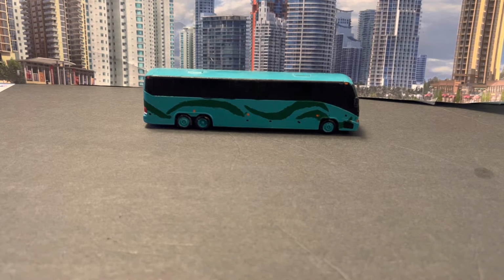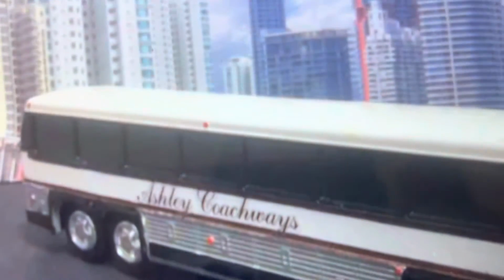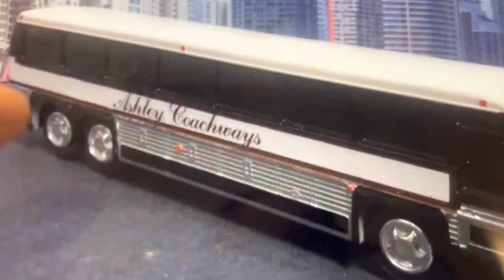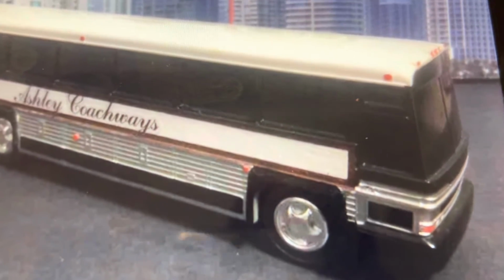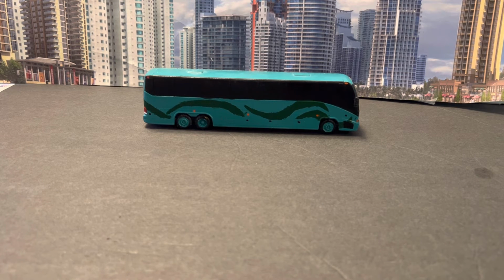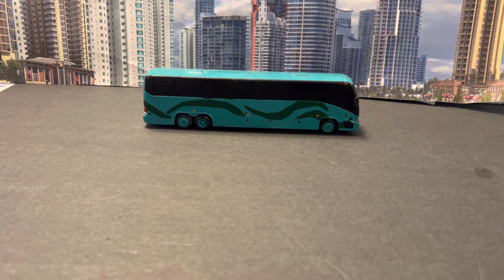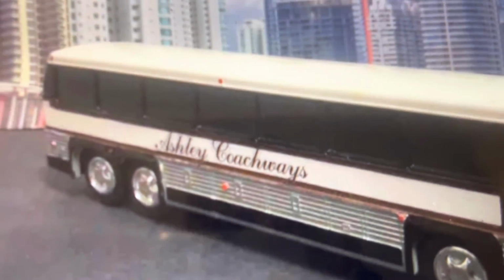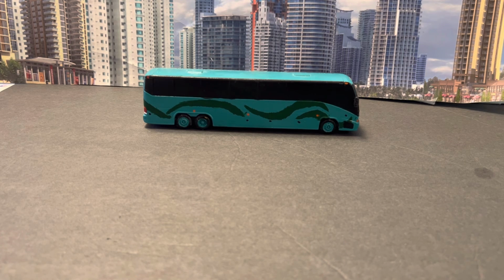1:50 Scale Custom Ashley Coachways MCI 102A3 Bus Bank Replica!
Check me out as I review my favorite model bus replicas in my collection past and present!

Also check out me and son jamming to our favorite songs on the Alesis Strike Pro Electric